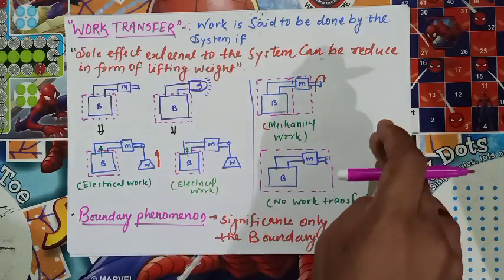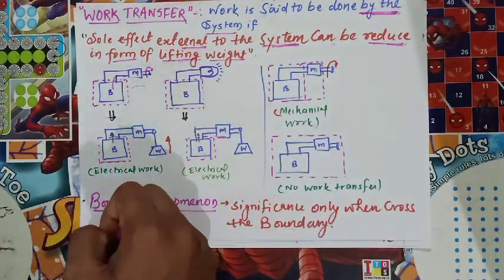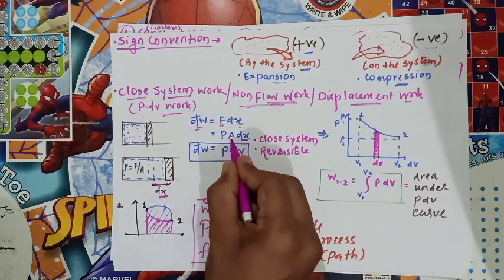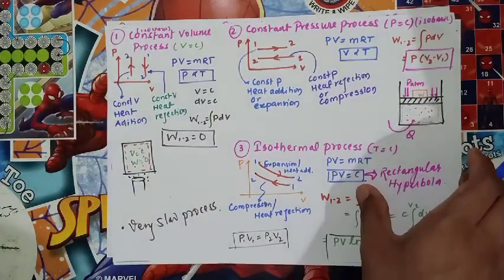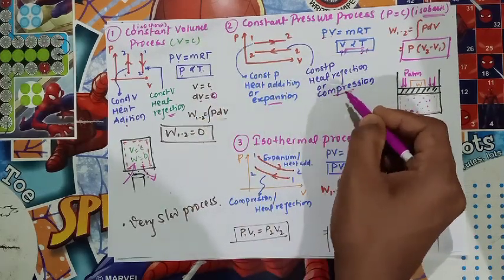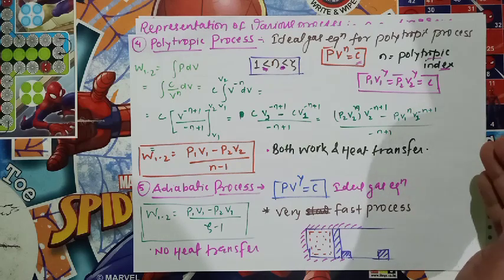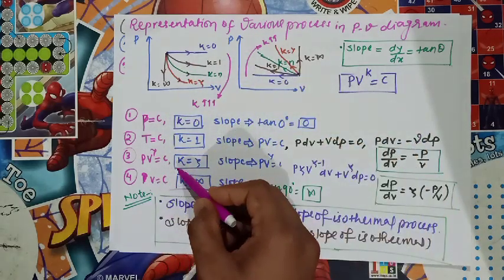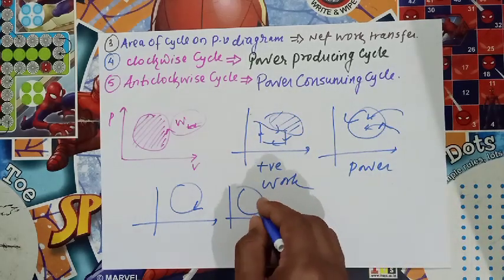Thermodynamics L12 : work transfer||work transfer for different process||PV diagram||slope||concepts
in this lecture the work transfer is explained completely.work transfers definition is explained with detailed example which will surely develop the concept of work transfer.the work transfer for different process is explained and derived the formula for it.constant volume (isochoric), constant pressure (isobaric) constant temperature (isothermal) adiabatic and polytropic process is represented in the P-V diagram.we have calculated the slope for each process.also some note points which is highly important from the gate and ESE point of view .